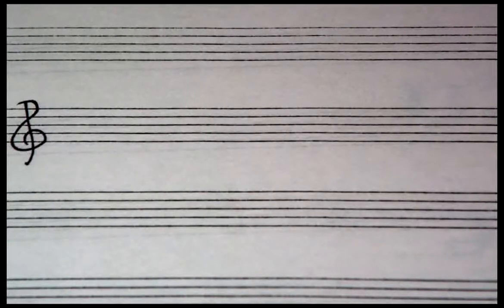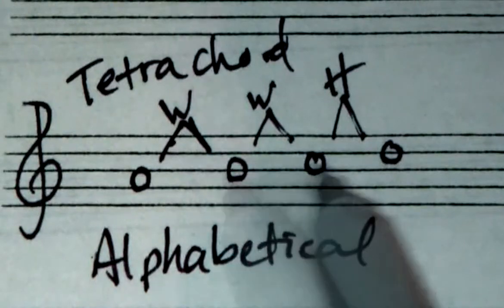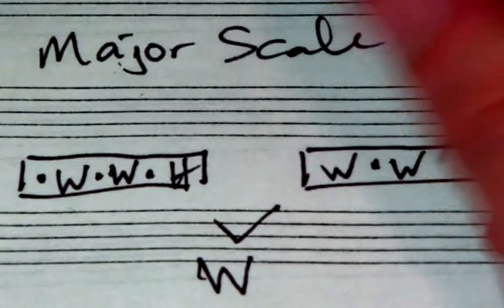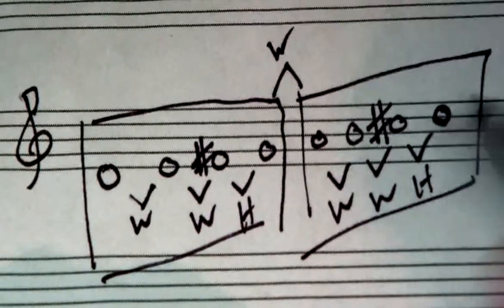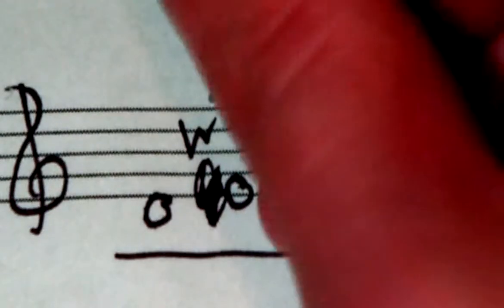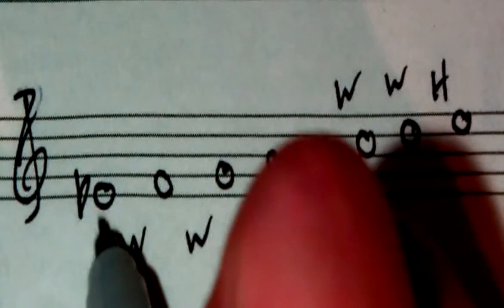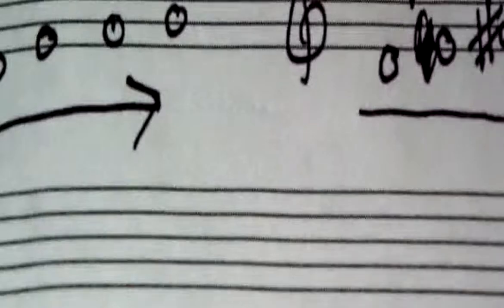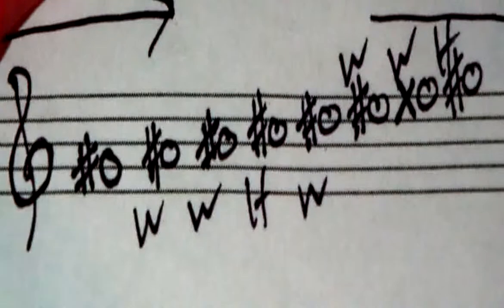Music Theory 101: Major Scales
Lesson 1: The Major Scale Formula

Music 101 lessons are intended for intermediate musicians, usually at the advanced high school to beginning college level.